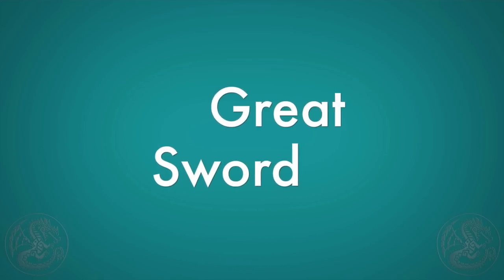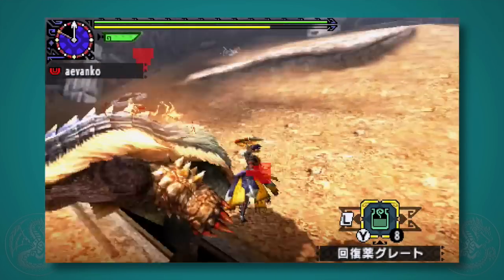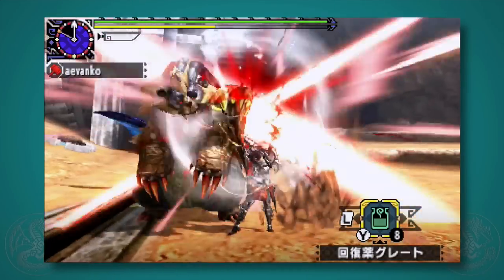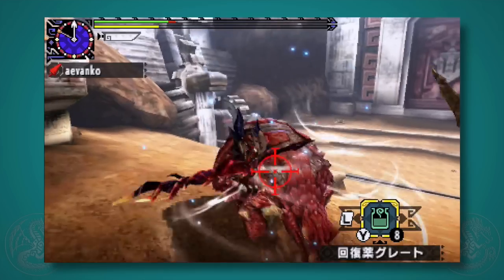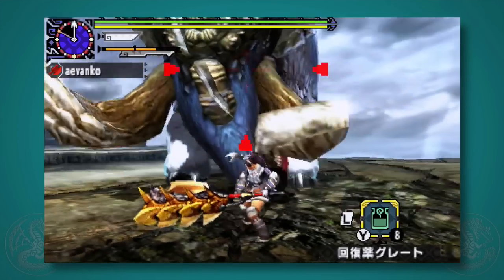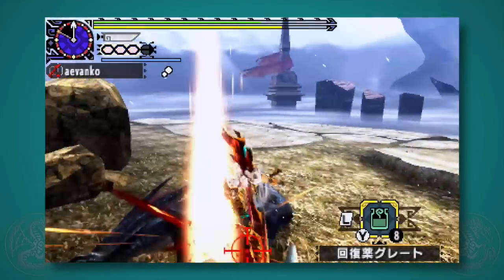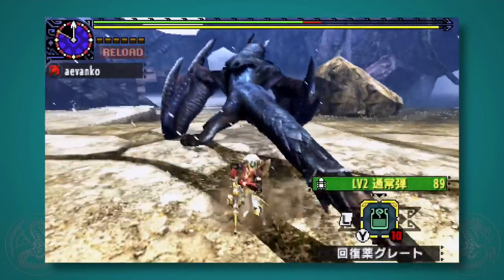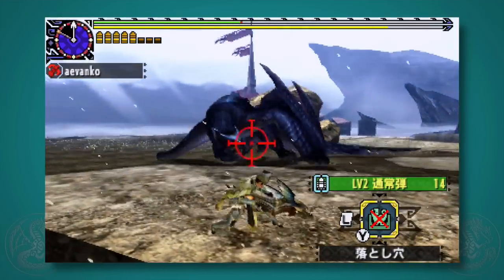Monster Hunter Generations (MHX): Aerial Style Showcase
Checking out the aerial style for each weapon in Monster Hunter Generations (MHX). My favourites? Dual blades, Switch Axe, and Insect Glaive. Adept showcase